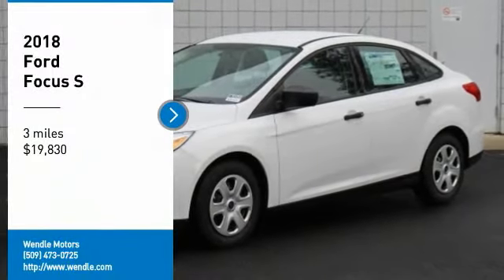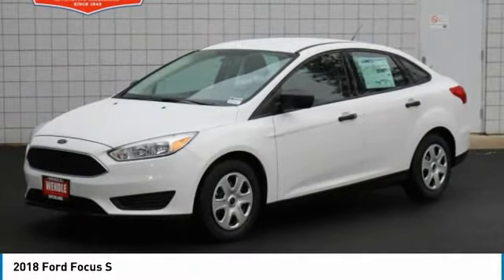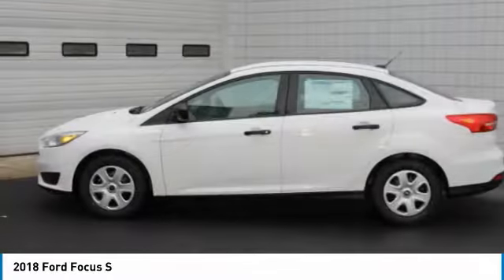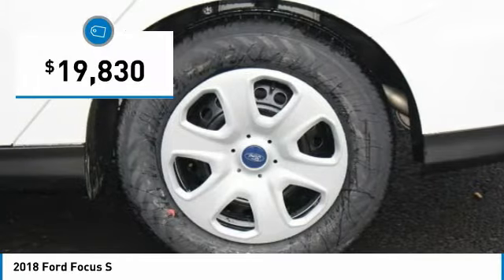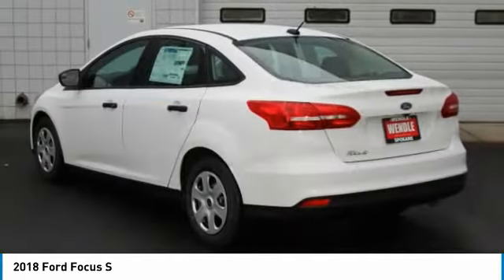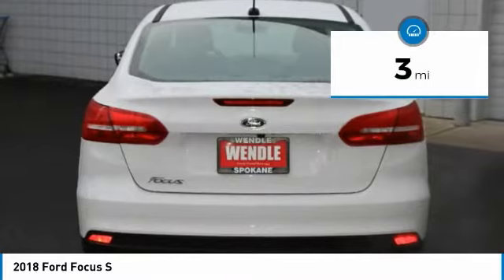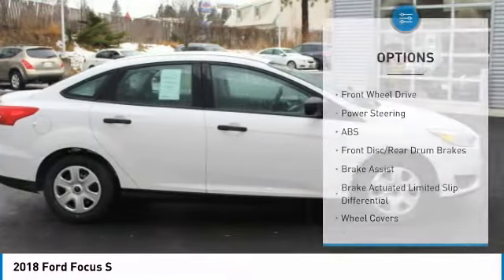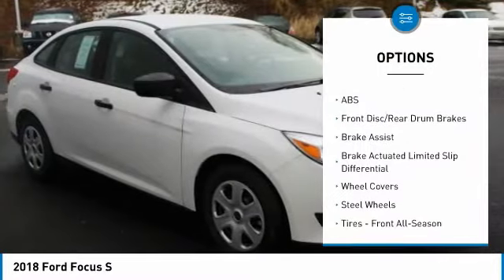2018 Ford Focus 1701055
2018 FORD FOCUS Spokane, WA
Stock# 1701055

Wendle Motors
9000 North Division Street

Priced to sell! $4,000 below MSRP! -Great Gas Mileage- *Backup Camera* *Bluetooth* This 2018 Ford Focus S is Oxford White with a Charcoal Black interior. This Ford Focus S comes with great features including: Backup Camera, Bluetooth, Automatic Headlights, Keyless Entry, and Tire Pressure Monitors . It is rated at 38 MPG on the highway which is fantastic! Buy with confidence knowing Wendle Ford Sales has been exceeding customer expectations for many years and will always provide customers with a great value! Save $4,000 ($4,000 Retail Customer Cash). Residency restrictions apply. For all offers, take new retail delivery from dealer stock by 3/1/2018. See dealer for qualifications and complete details.